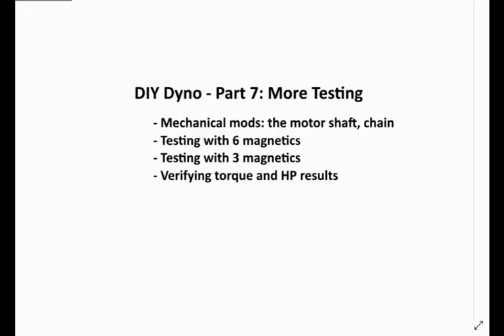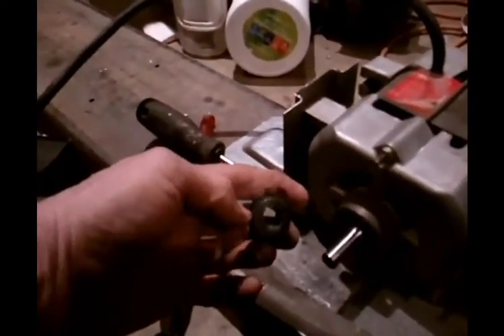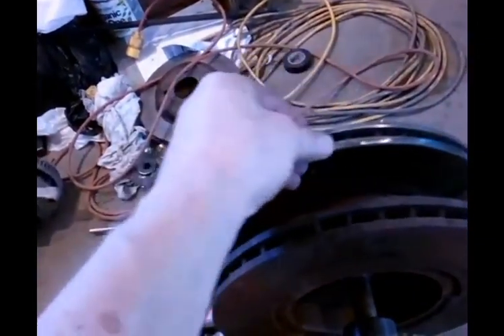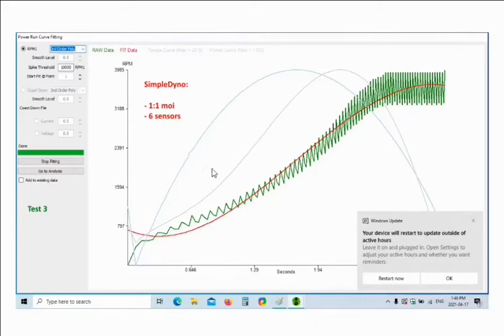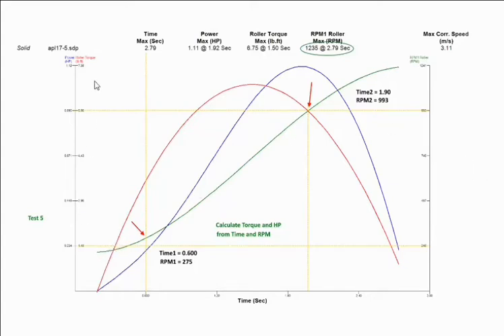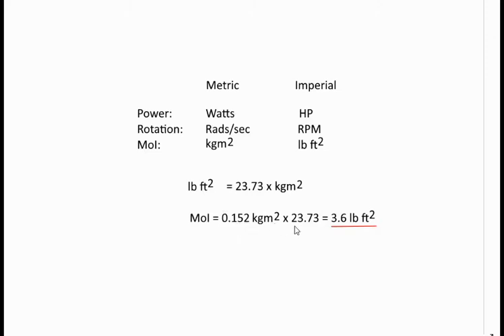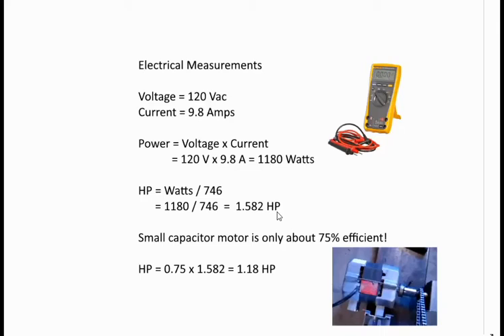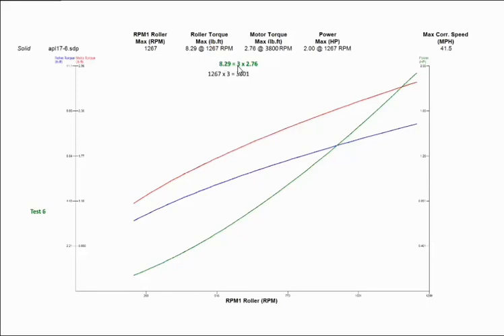DIY dyno (Dynamometer): Part 7 - More Testing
This is Part 7 of DIY Dyno. In this video, we look at modifications to our test jig, try to fool the SimpleDyno program but ending up verifying its operation. Verify the SimpleDyno results through analyzing the raw data. Compare the results with the electrical measurements and more.